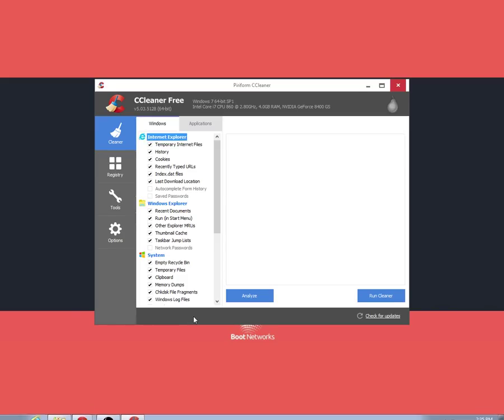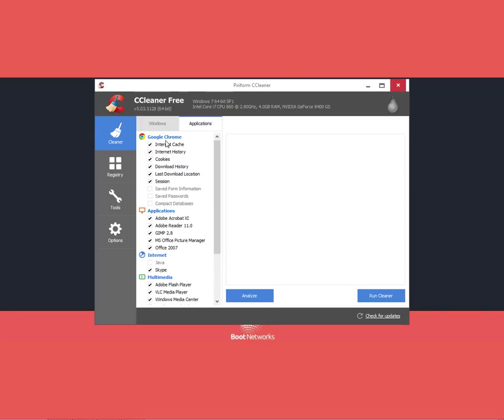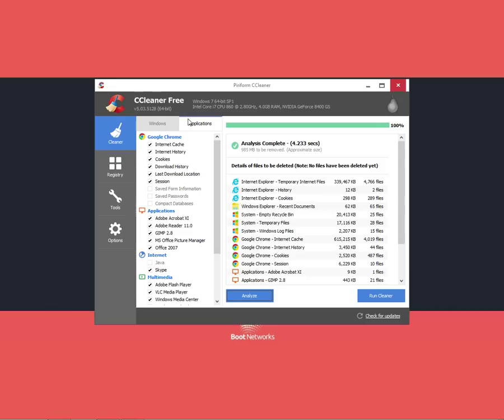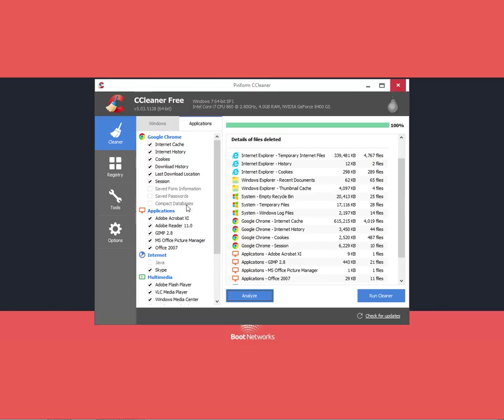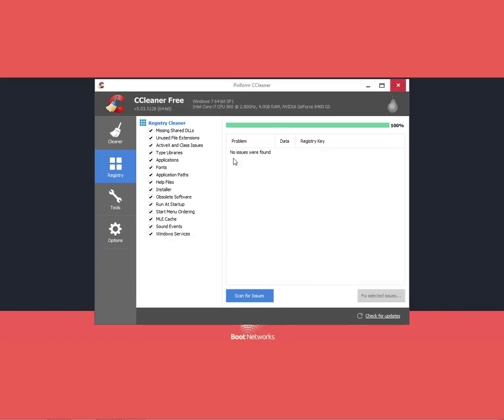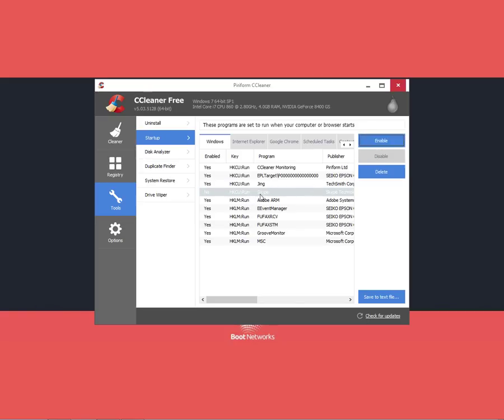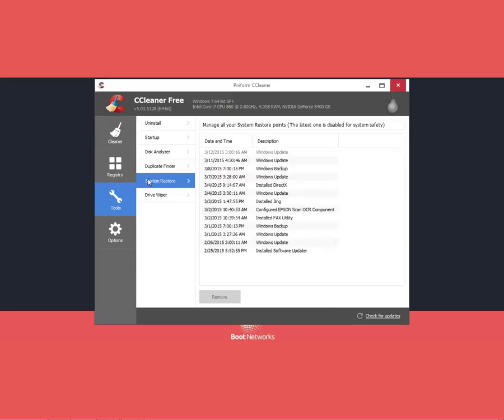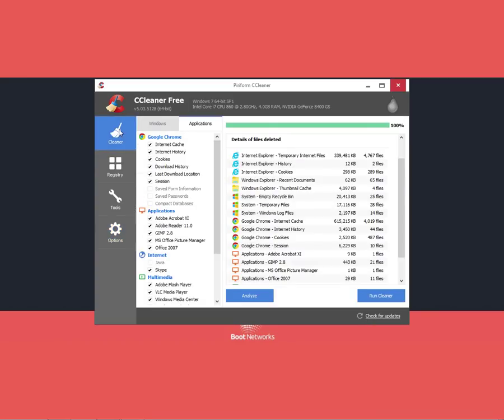CCleaner Part 2 (Usage)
Boot Networks shows you how to use CCleaner. This handy program will optimize your computer and delete unnecessary files to give you more space on your hard drive.